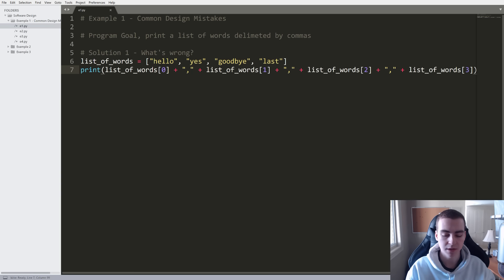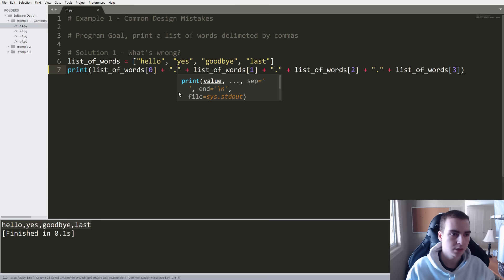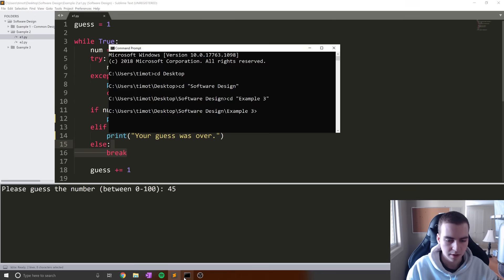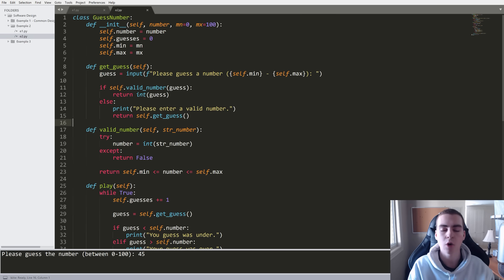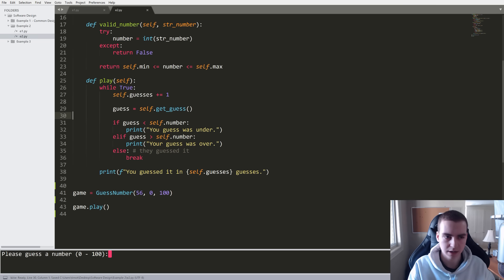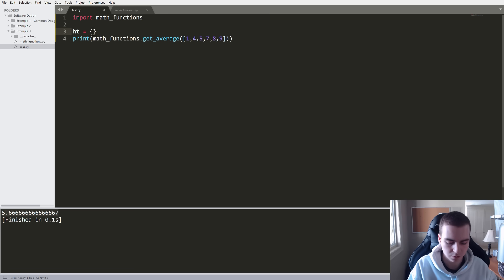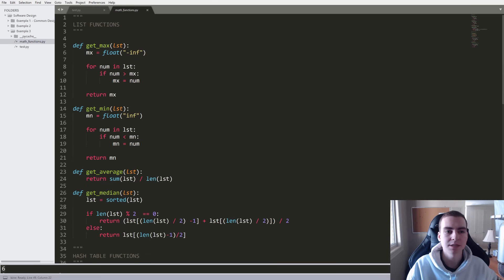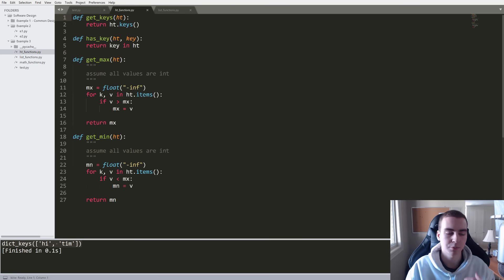An Introduction to Software Design - With Python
This video is designed to introduce you to software design principles in python. This software design tutorial is aimed towards beginner python programmers looking to step up their knowledge and advance to the next level. This is merely an introduction and meant to get you thinking about a few principles and patterns that you can apply to write better, cleaner code.

📚 The reference for this video is the book: "Practices of the Python Pro" by Dane Hillard.
I've started reading it and must say I'm impressed. It teaches software design in python and covers design principles and design patterns not covered in this video.

💻 Enroll in The Fundamentals of Programming w/ Python

⭐ Tags ⭐
- Tech With Tim
- Python Tutorials
- Software Design
- Design Principles Python
- Python Software Design
- Designing Programs in Python
- Design Patterns